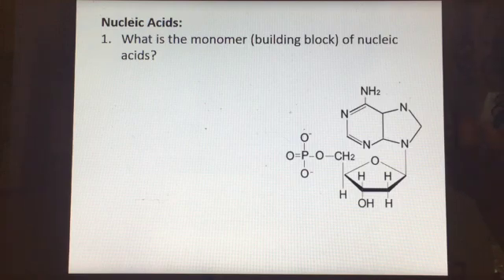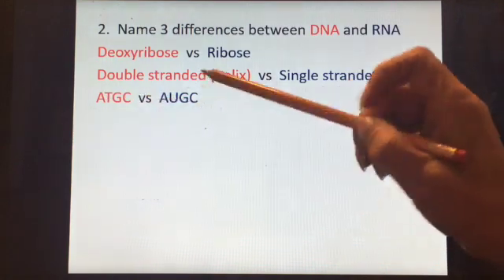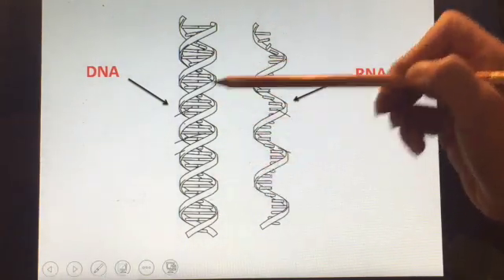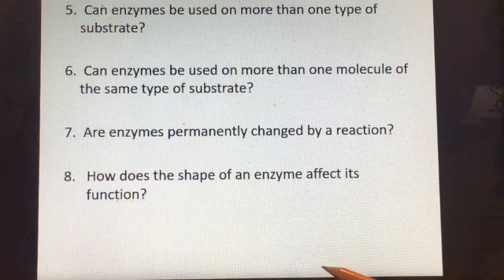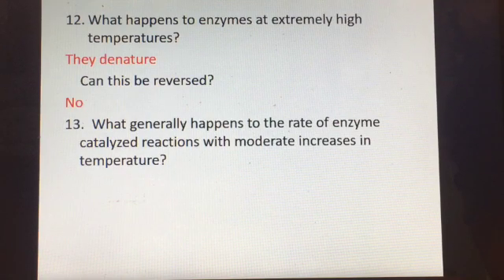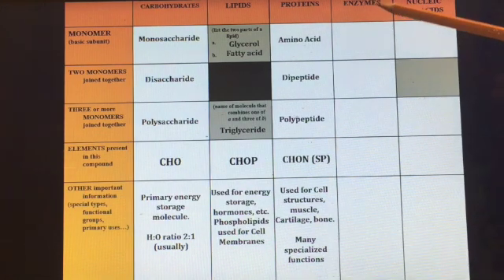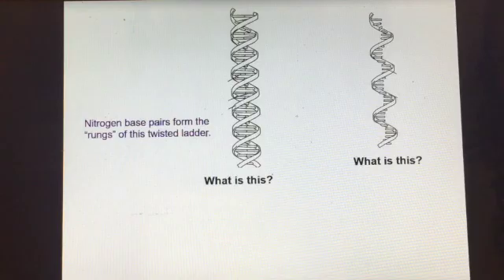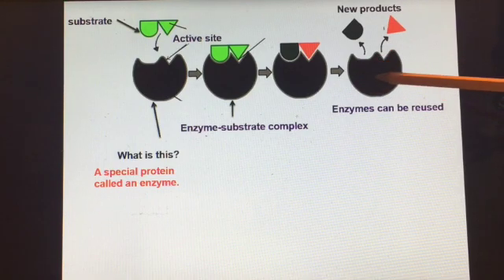Biochemistry Test Review Part 2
This video is about Biochemistry Test Review Part 2